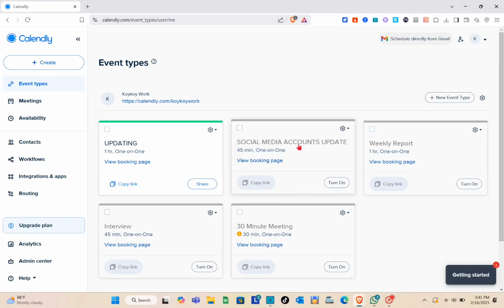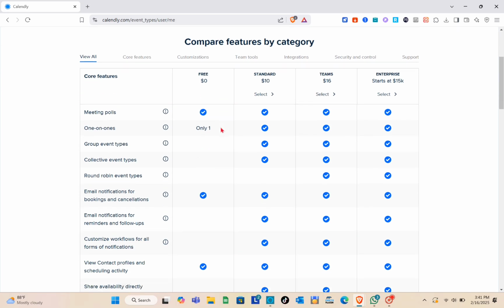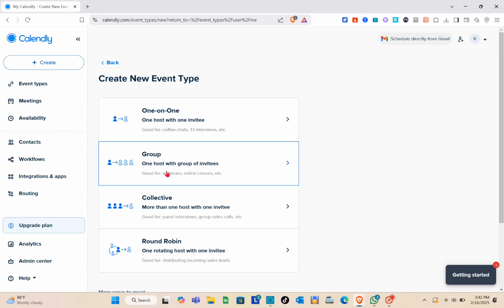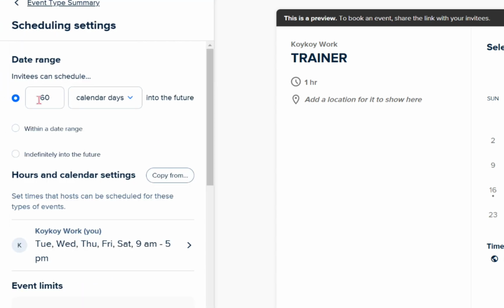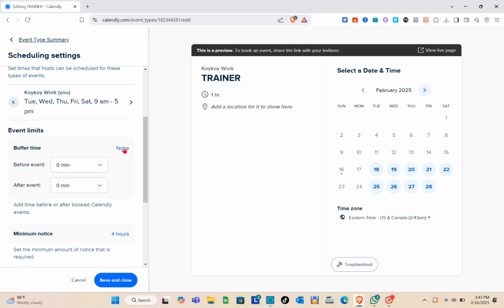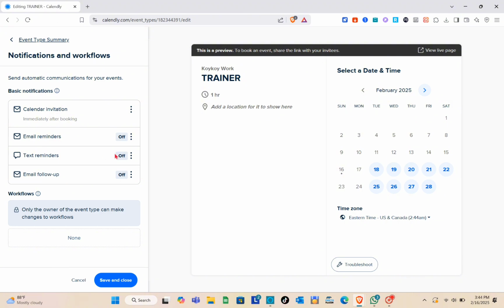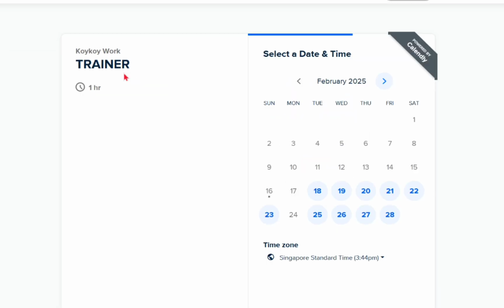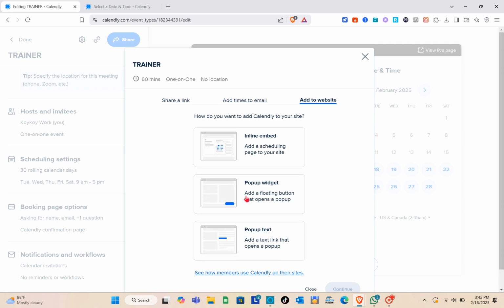How to Use Calendly for Personal Trainers (Best Method)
Learn the best method for personal trainers to use Calendly in this helpful video tutorial. Optimizing your scheduling system has never been easier!